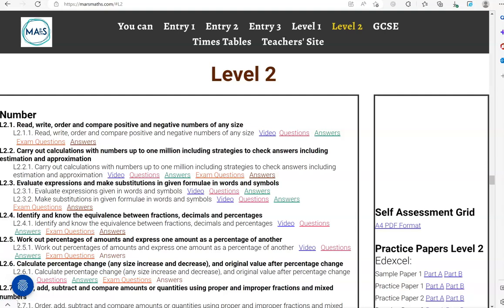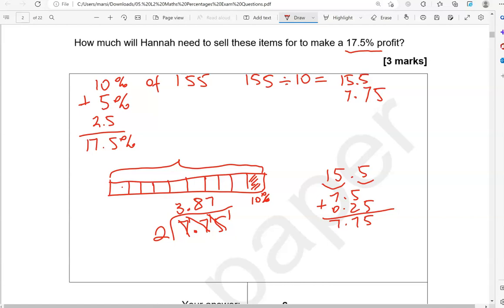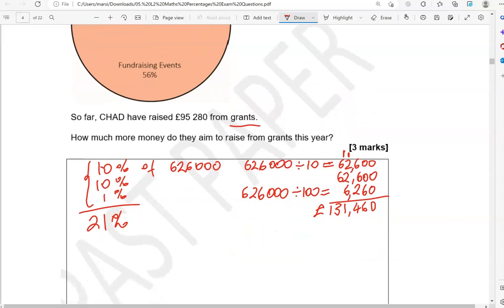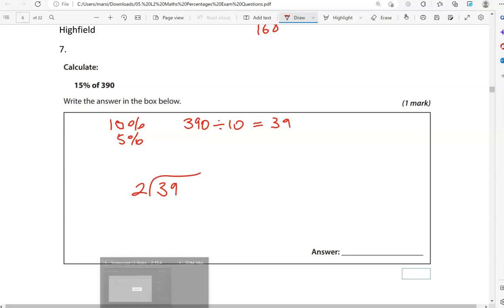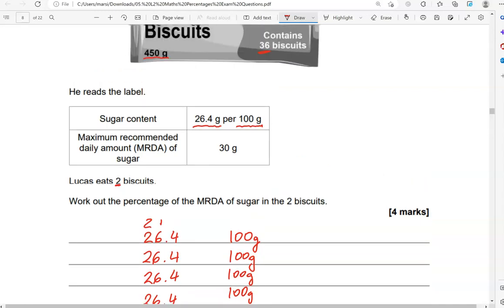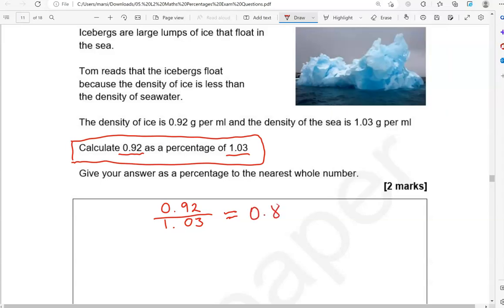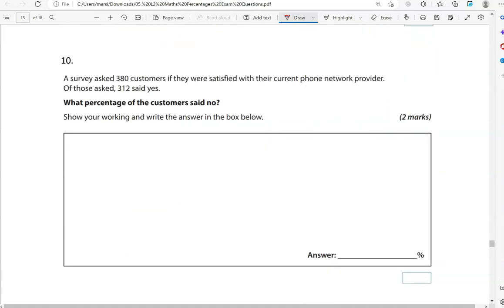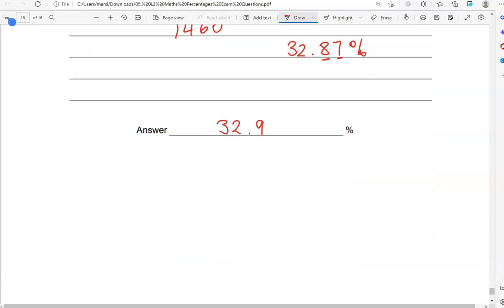Percentages of Amounts Exam Questions. Revise for your Level 2 Functional Skills Maths Exam.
Covers: L2.5. Work out percentages of amounts and express one amount as a percentage of another